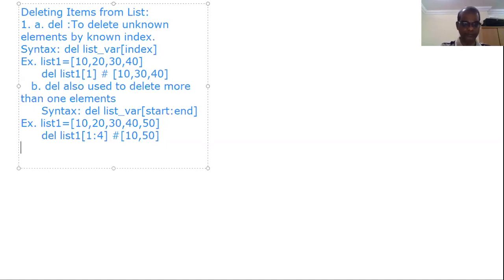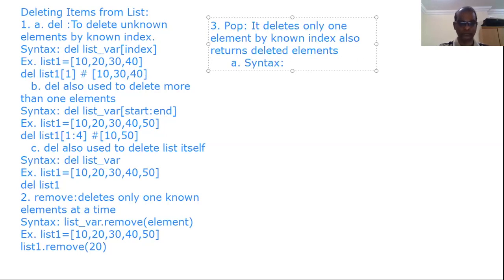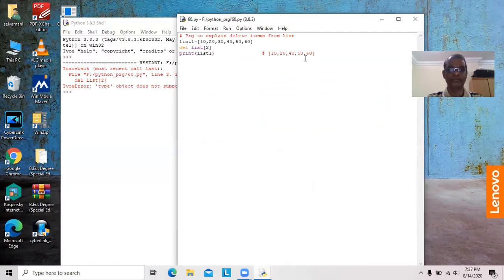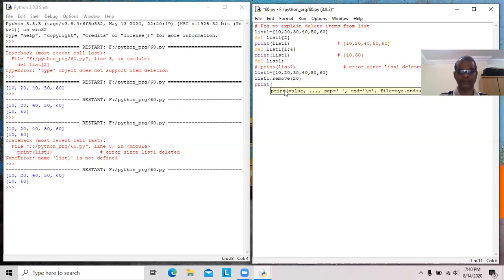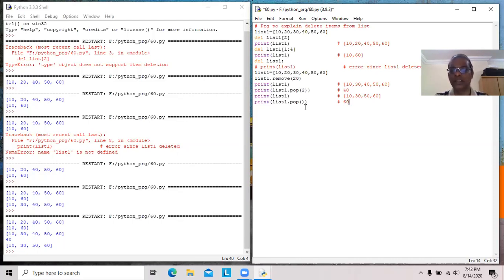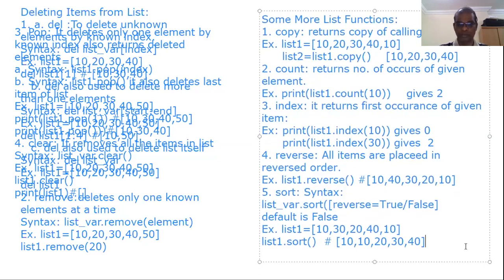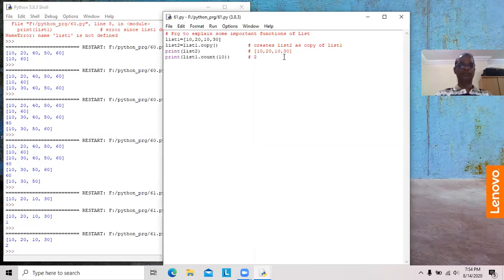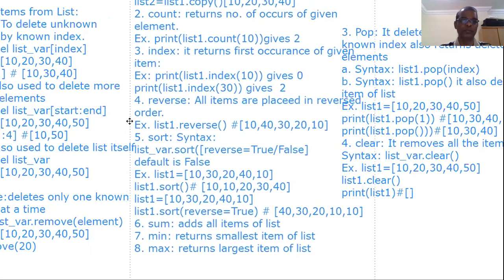Selvamani Python Video Lesson 17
Deleting items from List, del, remove, pop, clear, Some more list functions, copy, count, index, reverse, sort, sum, min, max